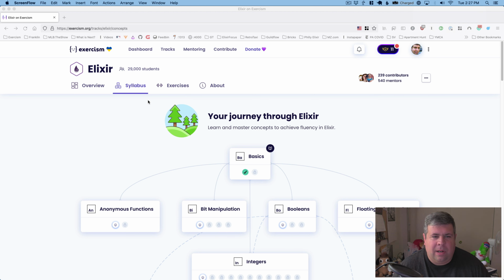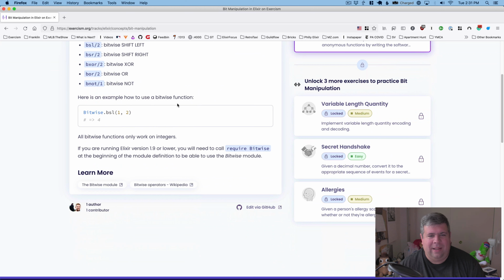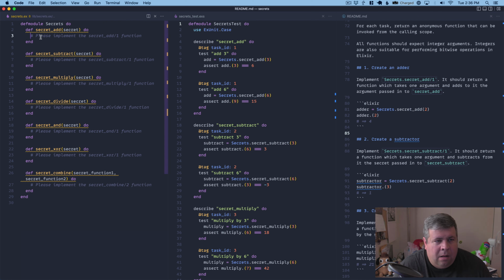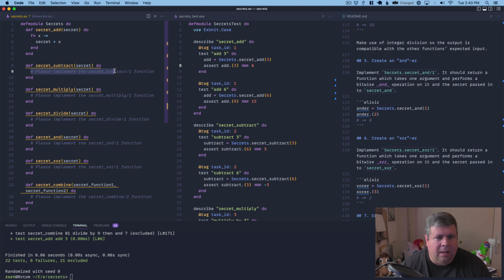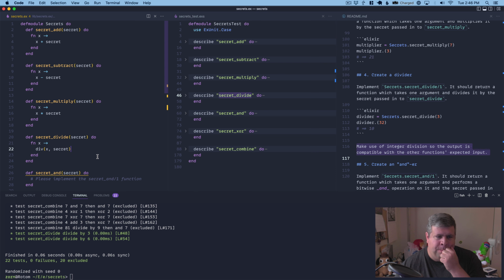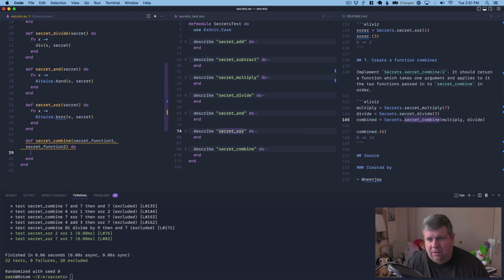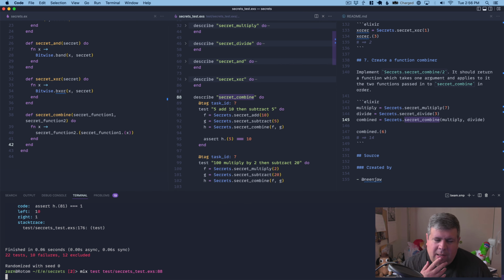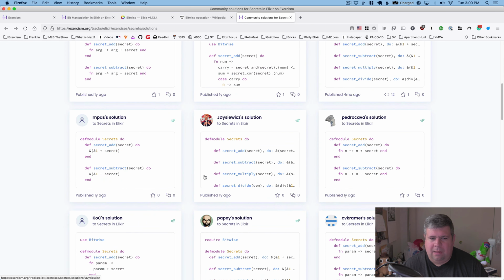Exercism Elixir Track: Secrets (Anonymous Functions and Bit Manipulation)